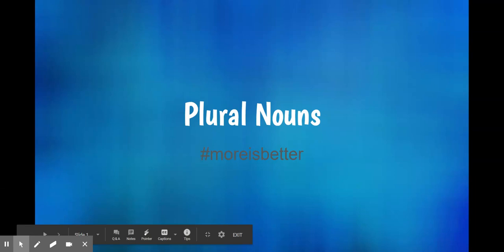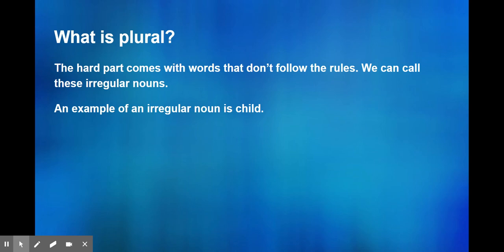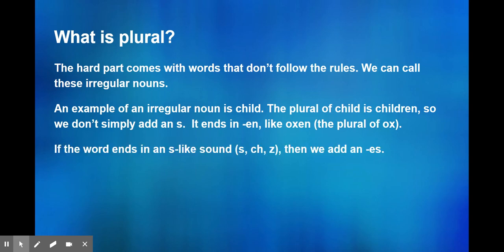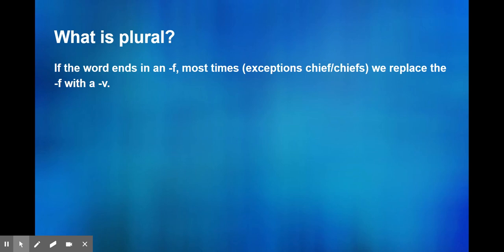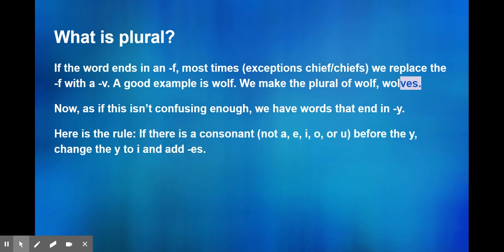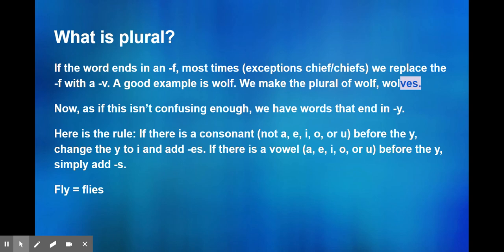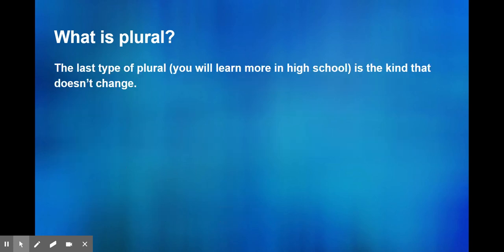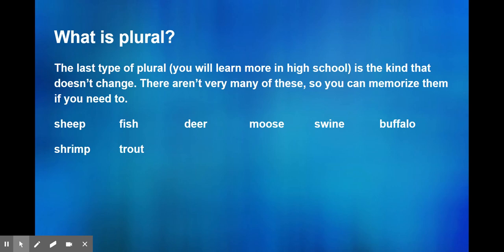Middle School English: Plural Nouns Short Video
A quick review with examples on how to determine if a word is plural. This includes irregular nouns.